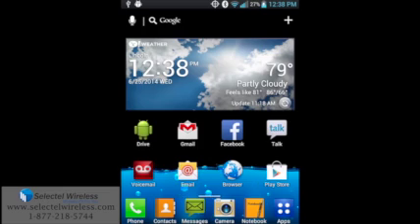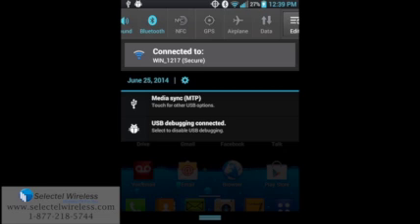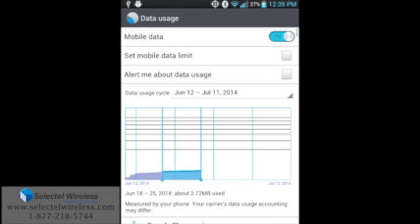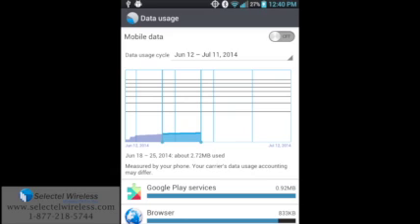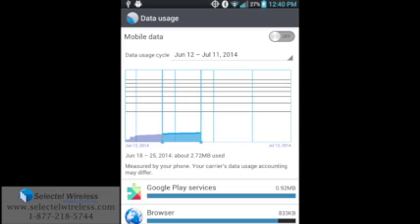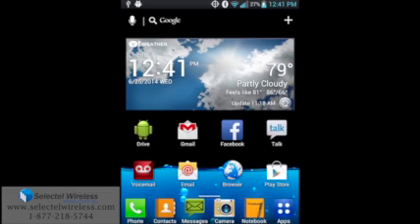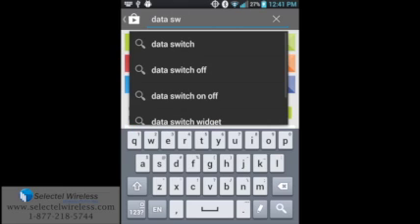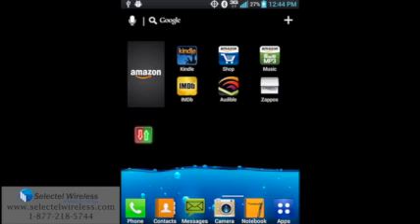conserving data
This is a part of the Selectel Wireless video series. In episode six we talk about how to conserve your mobile data and use a data switch to turn it off.